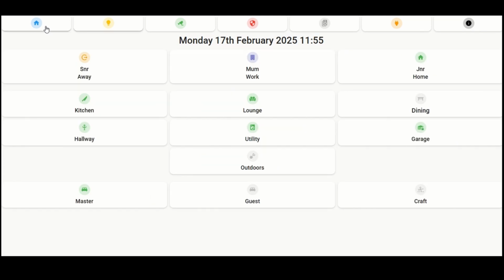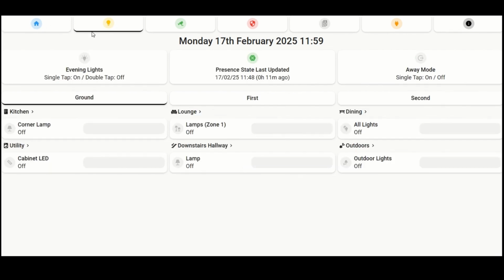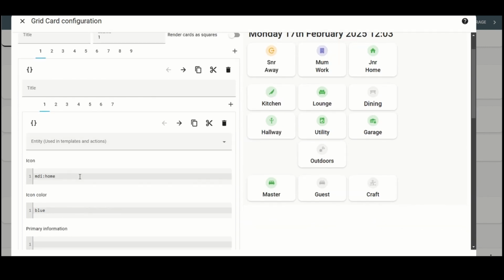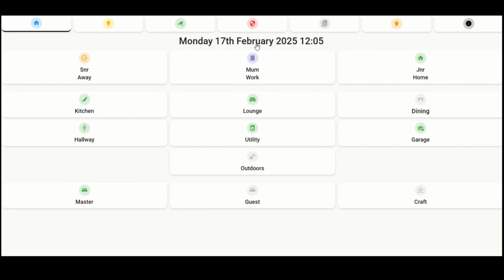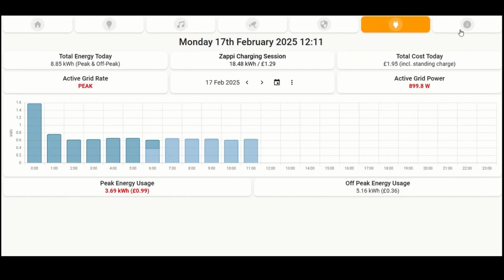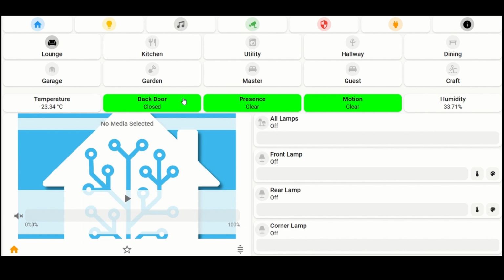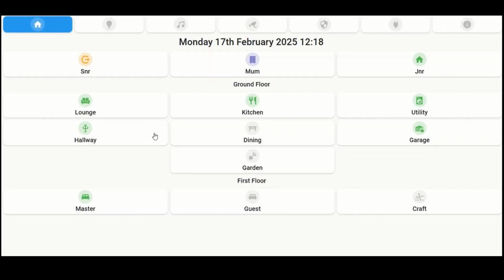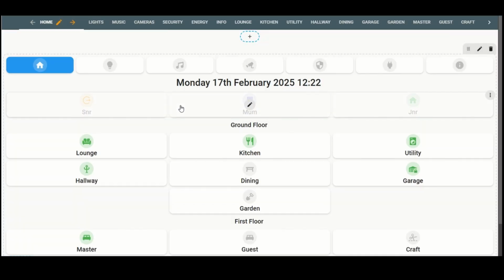Home Assistant Dashboards - Theming your way to success..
Howdy folks,

I hope everyone is doing well.

Today I'll be showing how to make your dashboards faster and the lessons I learned in transforming my dashboards to using primarily home assistant themes and minimal card mod to improve overall page performance and loading times.

This shows you my version one of my dashboard built using standard home assistant controls / hacs mushrooms cards and hacs card mod versus version two of my dashboard which is built primarily using the home assistant themes, hacs mushroom cards and minimal card mod usage.

It takes a while to get your head round theming, but I can assure you that it will save you hours of dashboard development time especially when it comes to making future changes to the look and feel of your dashboards.

S2M Talks Tech